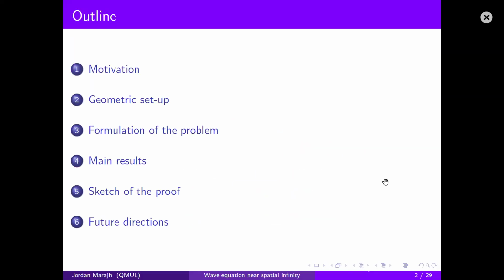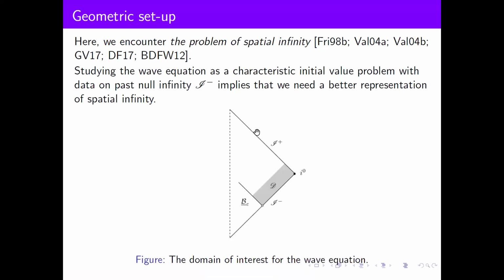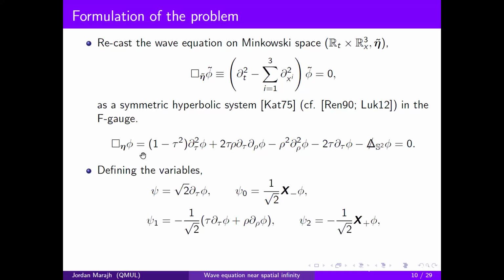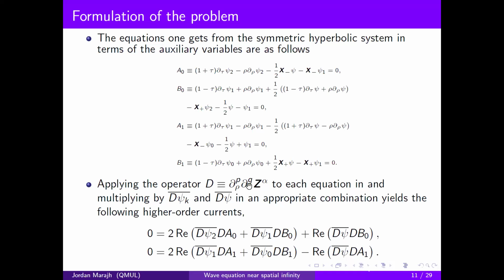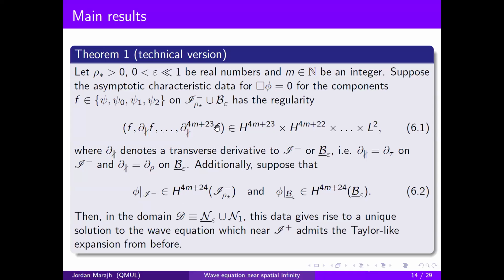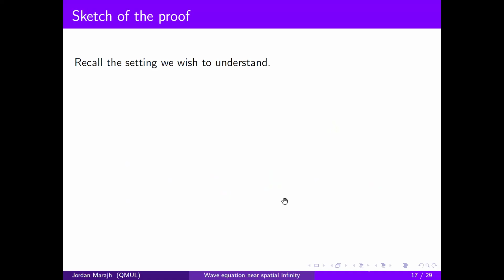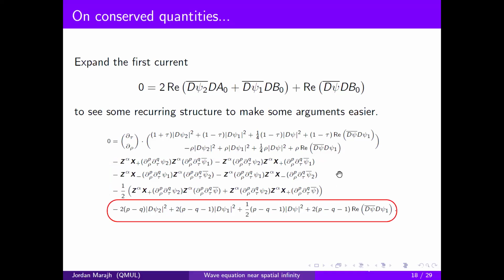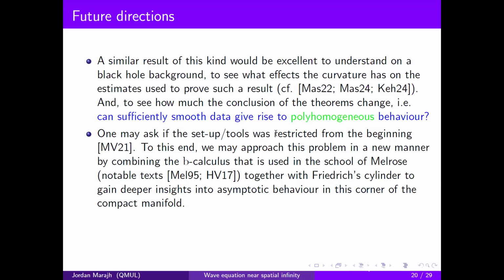Controlled regularity at future null infinity from past asymptotic initial data: the wave equation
Virtual Infinity Seminar by Jordan Marajh on December 12, 2025.

We study the relationship between asymptotic characteristic initial data for the wave equation at past null infinity and the regularity of the solution at future null infinity on the Minkowski spacetime. By constructing estimates on a causal rectangle reaching the conformal boundary, we prove that the solution admits an asymptotic expansion near null and spatial infinity whose regularity is controlled quantitatively in terms of the regularity of the data at past null infinity. In particular, our method gives rise to solutions to the wave equation in a neighbourhood of spatial infinity satisfying the peeling behaviour, for data on past null infinity with non-compact support. Our approach makes use of Friedrich’s conformal representation of spatial infinity in which we prove delicate non-degenerate Grönwall estimates. We describe the relationship between the solution and the data both in terms of Friedrich’s conformal coordinates and the usual physical coordinates on Minkowski space. This is joint work with Grigalius Taujanskas and Juan Valiente Kroon. The paper of the same title is available to read at arXiv:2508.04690.